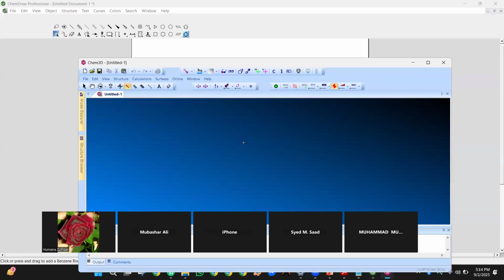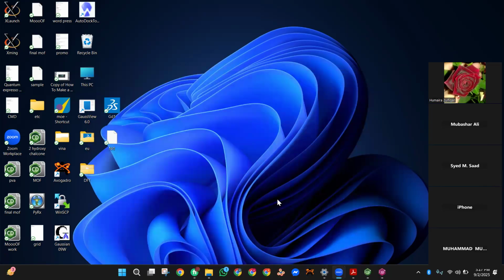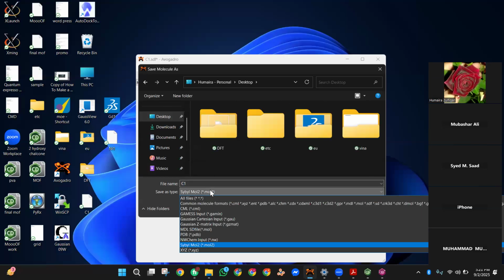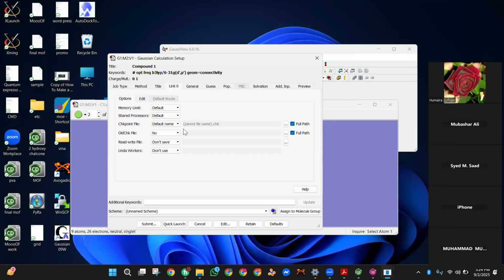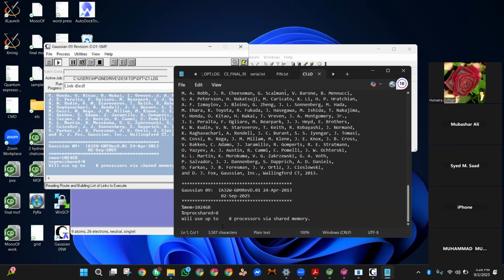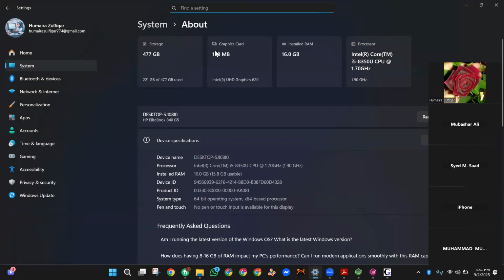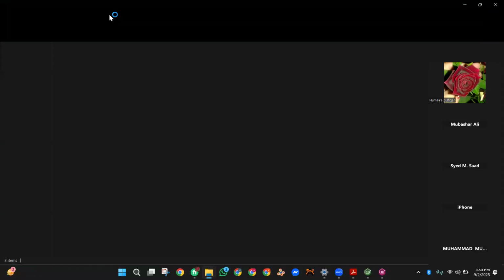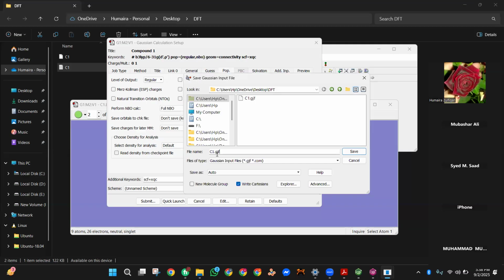Lecture 1 part 1 DFT